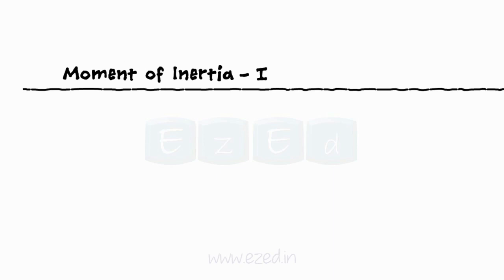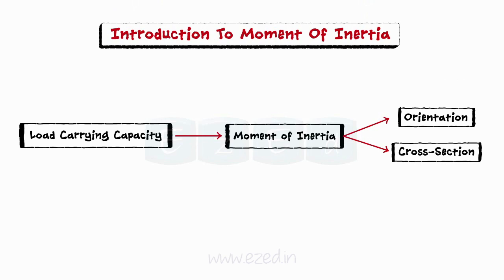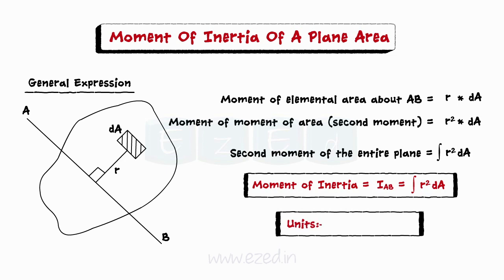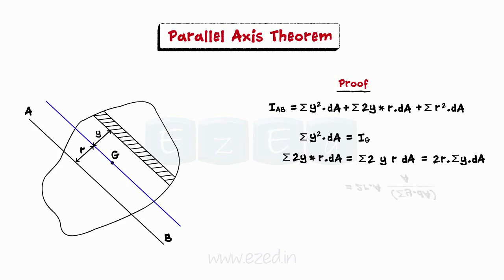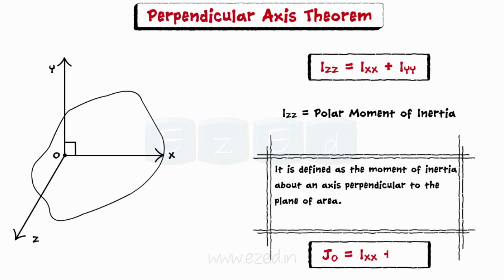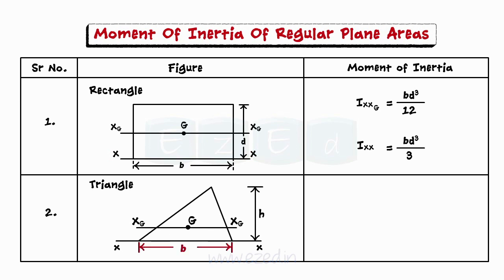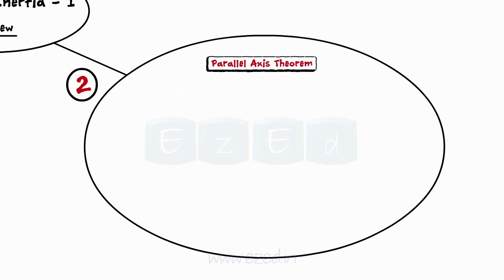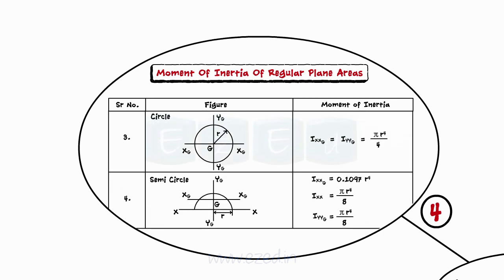Moment Of Inertia Part I - MOI Of Plane - Parallel & Perpendicular Axis Theorem - Solved Problems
This EZEd video lecture explains
Moment Of Inertia
- Moment Of Inertia Of A Plane Area
- Parallel Axis Theorem
- Perpendicular Axis Theorem
- Moment Of Inertia Of Regular Plane Areas